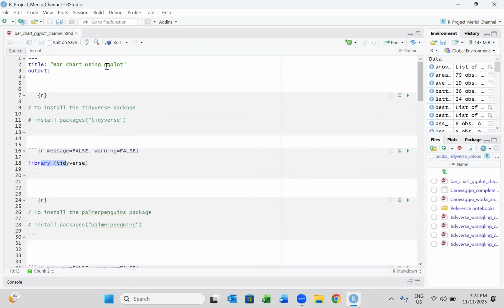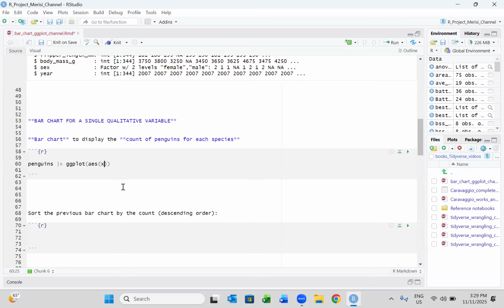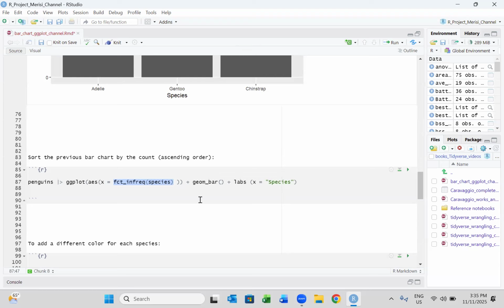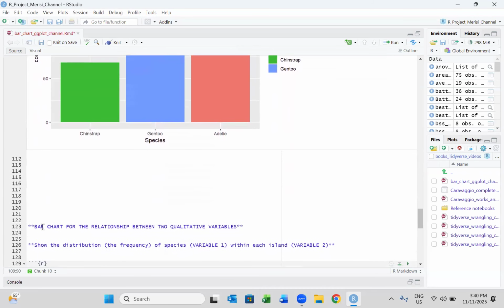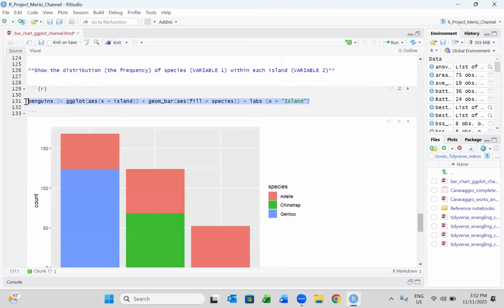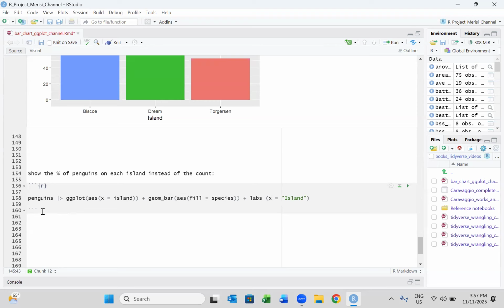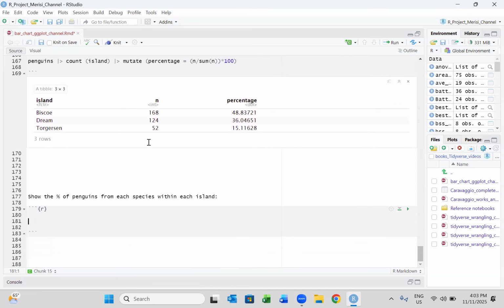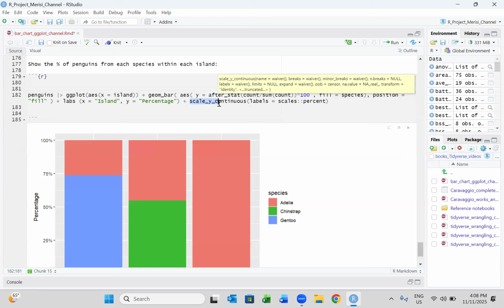Bar Charts with ggplot() from the tidyverse.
In this video, you will learn how to create bar charts using the ggplot() function from the ggplot2 package (part of the tidyverse). First, we will create a bar chart for a single categorical variable. Then, we will make a bar chart that shows the relationship between two categorical variables. This video provides a simple introduction to basic data visualization in R with ggplot().

Here is a link to the R notebook I used in this video (code included):